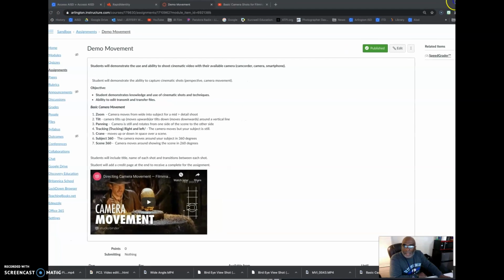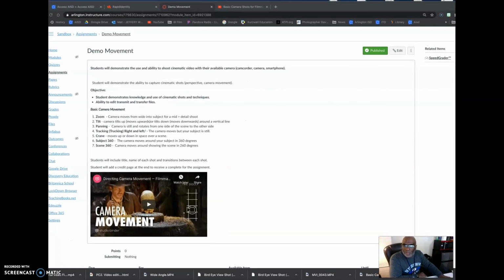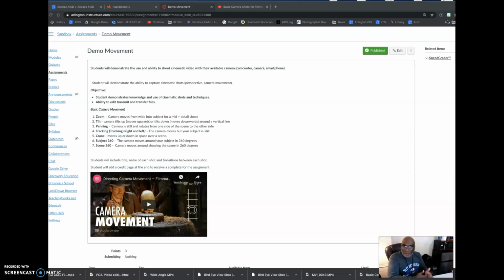Camera Movement Instructions.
Camera Movement assignment Instructions.